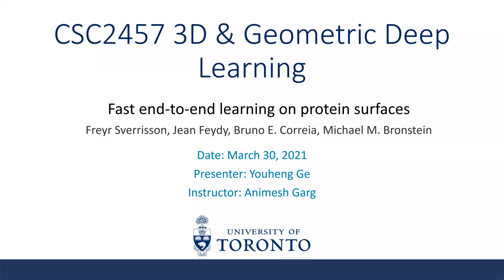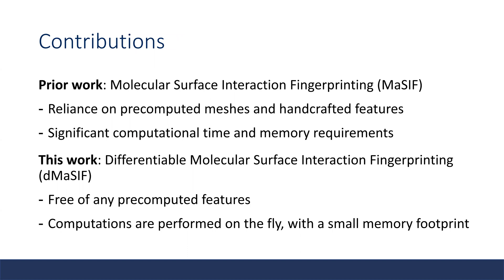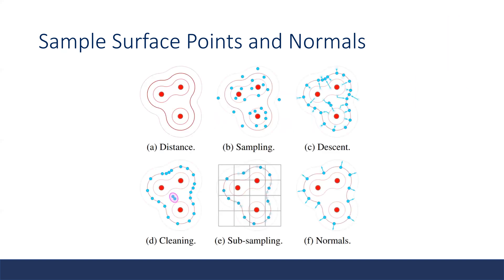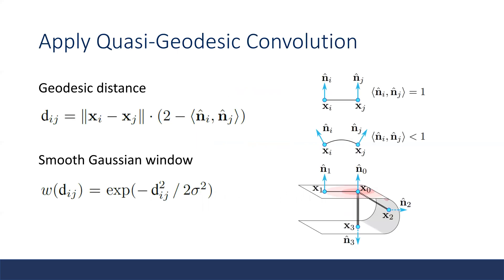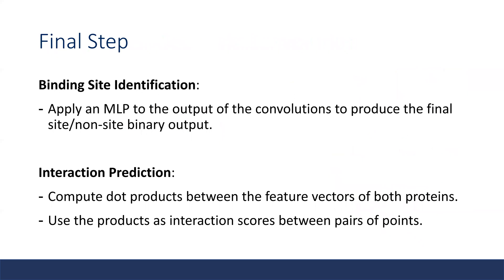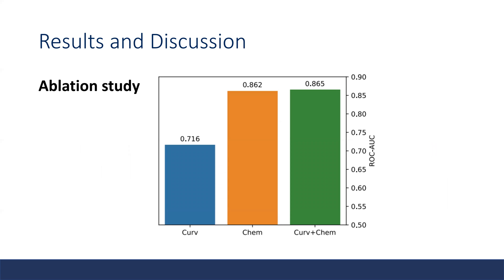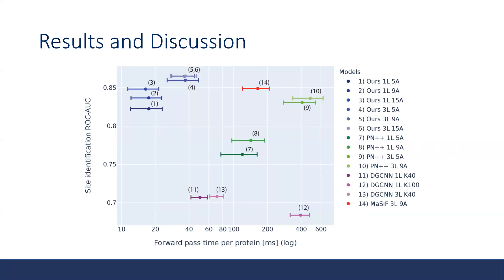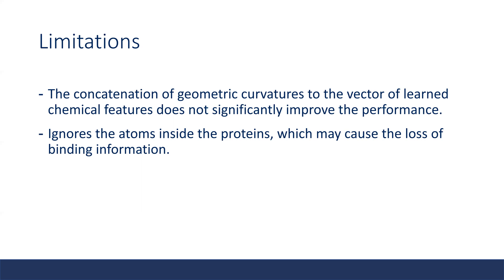CSC2547 Fast end-to-end learning on protein surfaces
Title:
Fast end-to-end learning on protein surfaces
Authors:
Freyr Sverrisson, Jean Feydy, Bruno E. Correia, Michael M. Bronstein